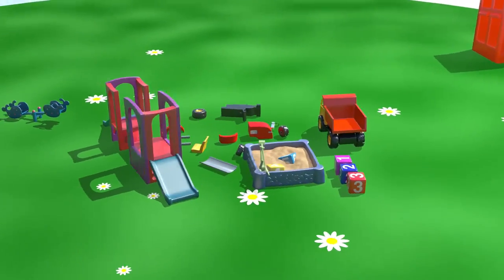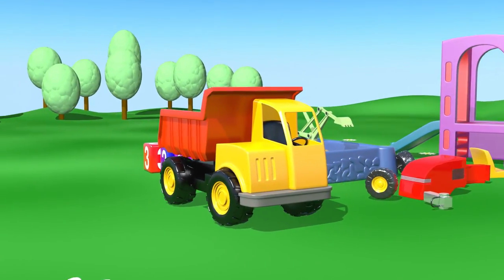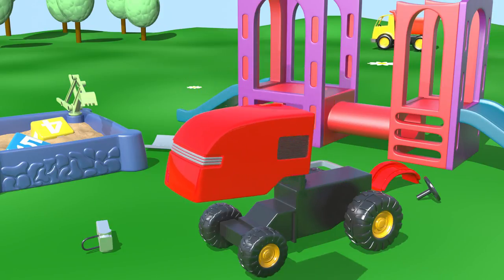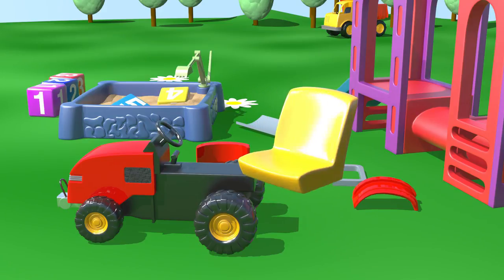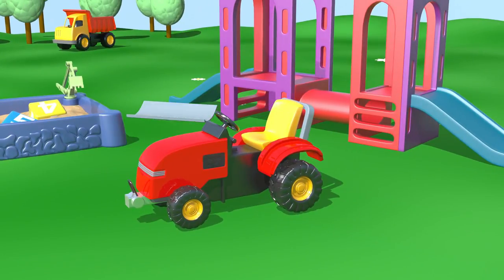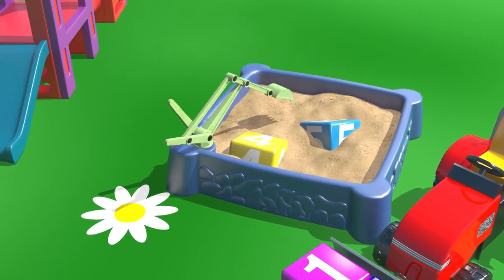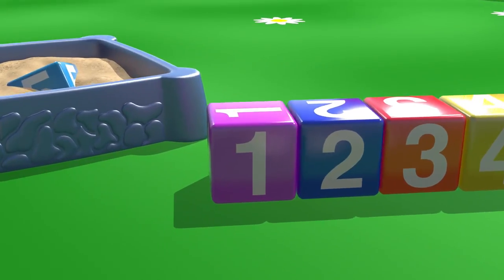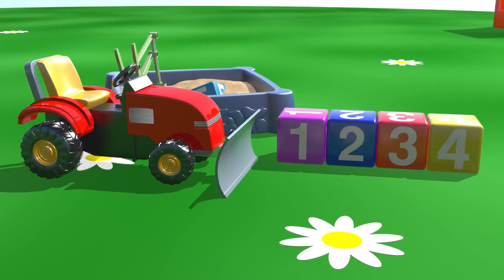Kid's 3D Construction 2: Build a BULLDOZER demo & Learn to Count Lessons [건설, 자동차, 트랙터, 시멘트 트럭]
Build a BULLDOZER! Educational 3D video for children - Learn numbers with kid's construction machines & puzzles. Build and Learn numbers, colors & shapes with a BULLDOZER & Learn English for Kids. Visit our playground with Toy Construction Vehicles, Excavators, Loader, Big Trucks, Cement Trucks,Fork-lift, Cars & Building Blocks! Kid's Machine Puzzles. Adventures, funny machines videos,exciting & educational 3D cartoon animation, games & puzzles,cool music & funny video demos for children & for kids on Ploop Channel!

We have MUSIC! There are Nursery rhymes, Songs & Music about ABC, Alphabet Songs, ABC Dinosaur Adventures.
строить и узнать головоломка приложение экскаватор.